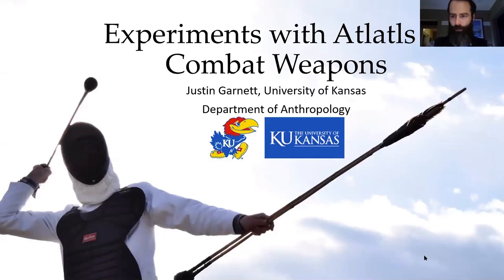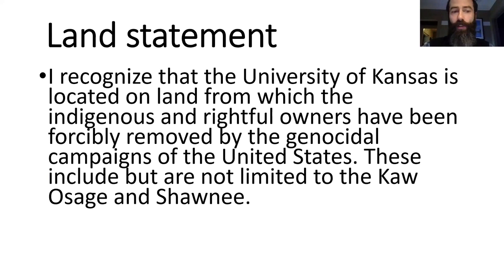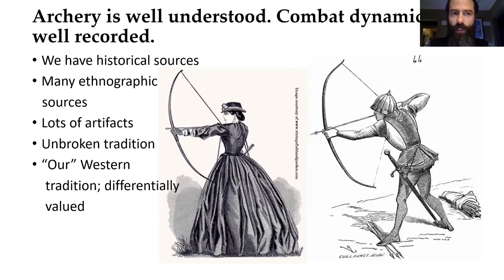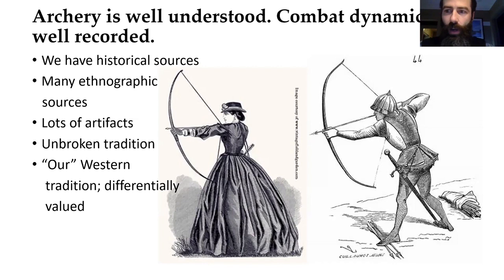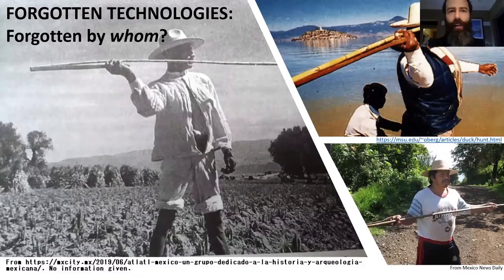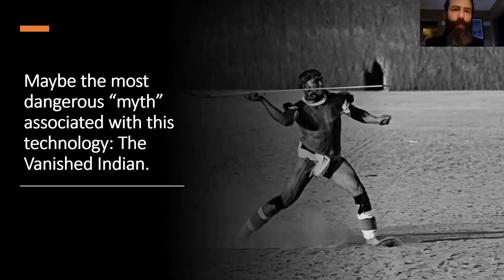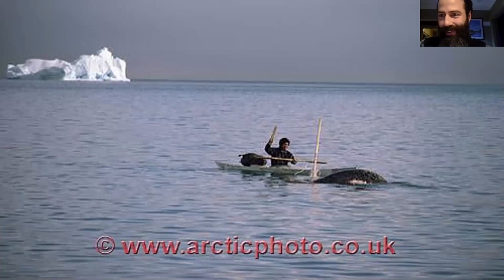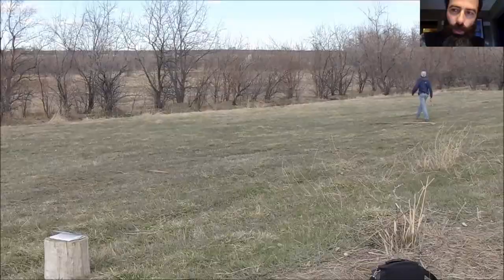Experiments with Atlatls as Combat Weapons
Justin Garnett (University of Kansas)
Part of the Explorations in Archaeology 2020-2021 Lecture Series at the University of Kansas